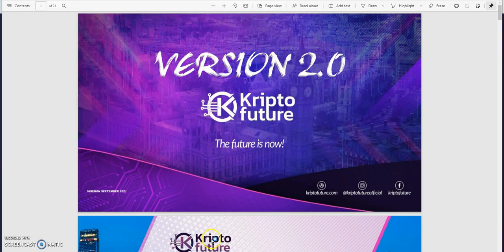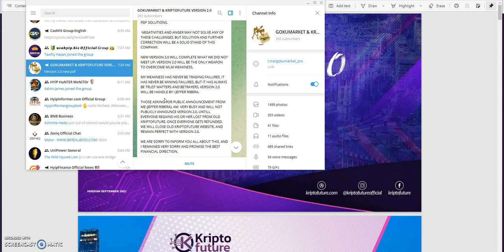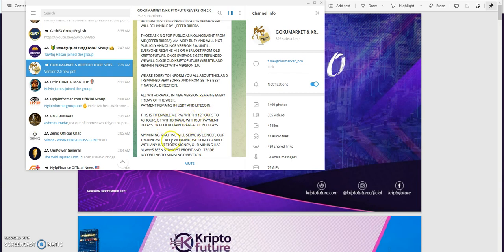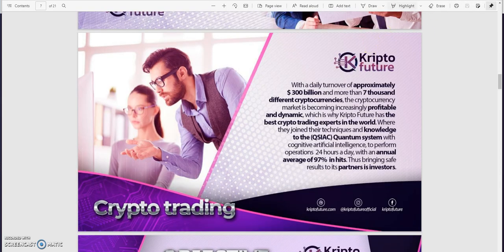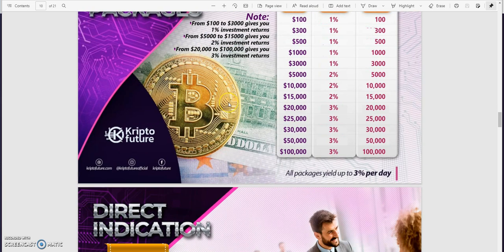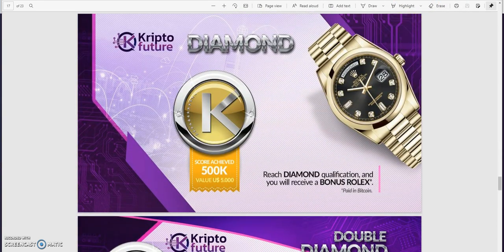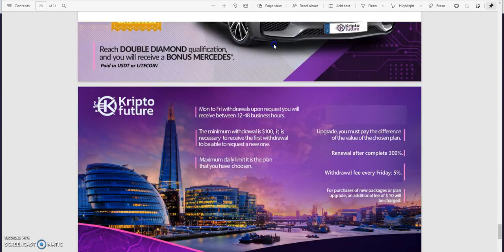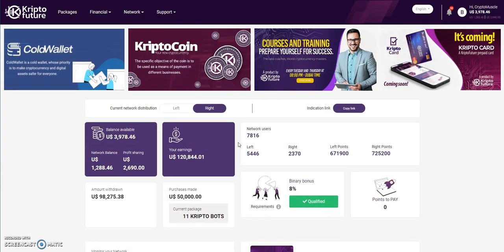KRIPTO FUTURE 2.0 is almost here -Message from Jeffer, New PDF and how it will work-Let's See Our $$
Episode 2175

Make up to 1% a day until 200%

Make up to 1% a day until 300 days

Matrix Platforms

Earning Bitcoin 4 Different Ways and more!

Money Making Opportunity - Join the Team and Earn from
and Trading, Spillover and More!

Grow Your BNB in this business

Make 4% Daily "Unlimited"

Make up to 10% Daily till 300%

Make 3% Daily for 10 Days and Principal Returned

Make 2.4% Daily for 30 Days and Deposit Returned

Mid-level Platforms

Others

10% in and 10% out - Make ETH Dividends and more

First Crosschain DEX on Cardano Network

Hold Dogevax and Earn DogeCoins